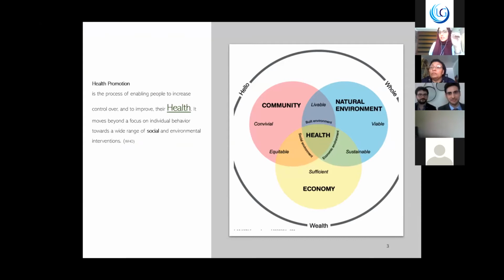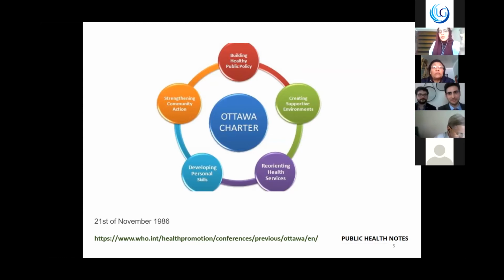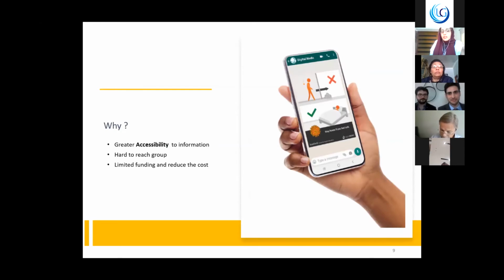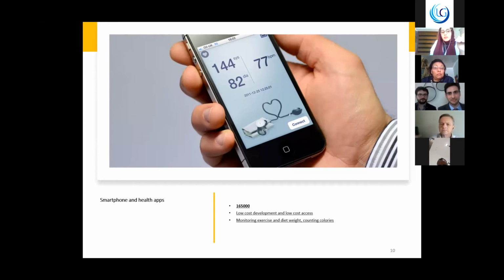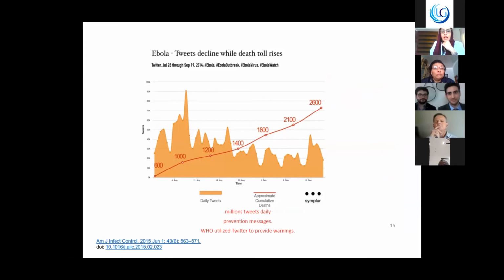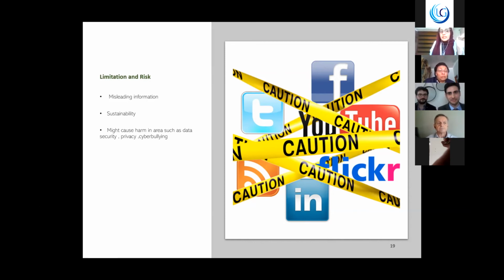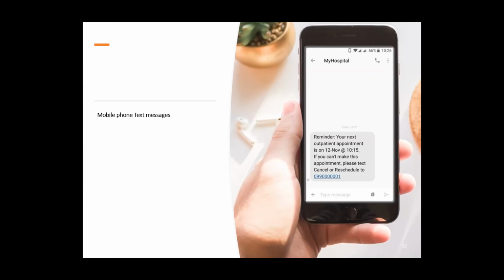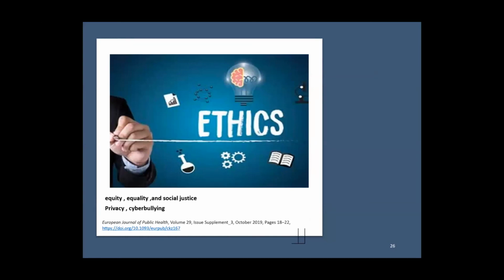Ms. Hend Abdullah Al Jaffar Speech on Digital Health Promotion at UCG2020 Conferences, July 29-30.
Dear Ms. Hend Abdullah Al Jaffar,

UCG would like to express heartfelt thanks to you for presenting Speech on Digital Health Promotion in UCG2020 Conferences, July 29-30, 2020.
You made UCG2020 Conferences a success and it was a great pleasure to see you there!

Thank you for speaking at the UCG2020 Conferences on July 29, 2020 12:00 P.M. We are grateful for the time and effort you took to share your thoughts and experiences with the UCG2020 Conferences participants and viewers.
UCG2020 Conferences Organizing Committee and Experts appreciated the remarks you made at the conference. You had clearly researched the subject, and many of us felt that yours was a voice of sanity in the midst of divisive discussion. We wish that more people would try to see all sides of the issues that come up; what you said had a significant impact on many of us.
Thank you for taking the time to speak at UCG2020 Conferences. We hope you can join us again.
From; UCG2020 Conferences Organizing Committee and Experts

Upcoming Conferences:

5th Emirates Pathology Utilitarian Conference on December 1-3, 2020 in Dubai, UAE.